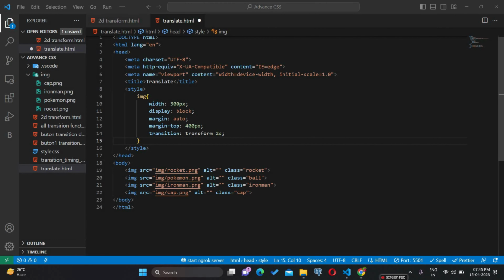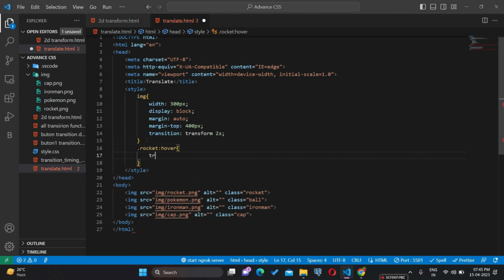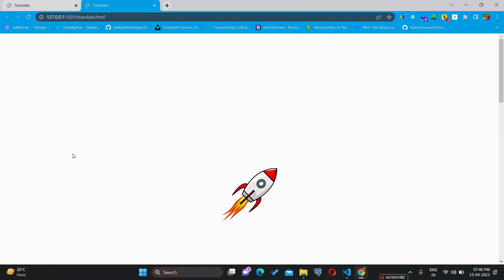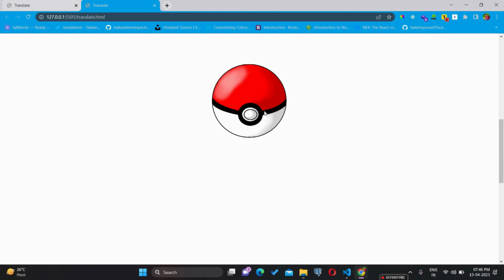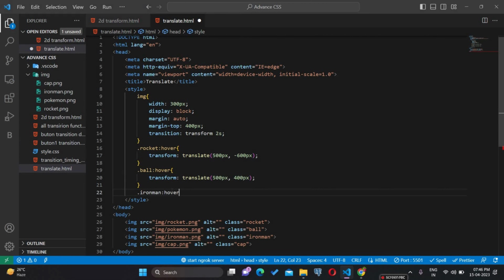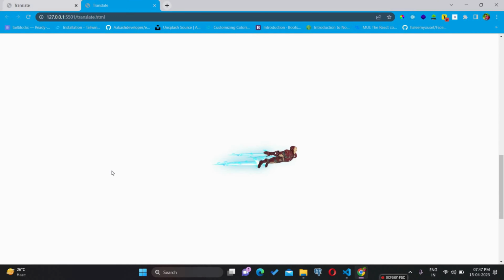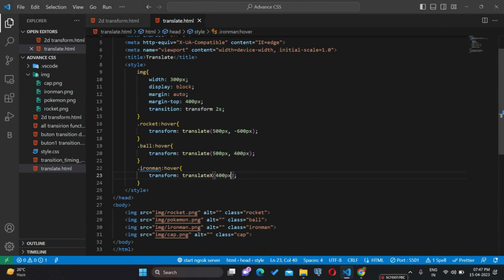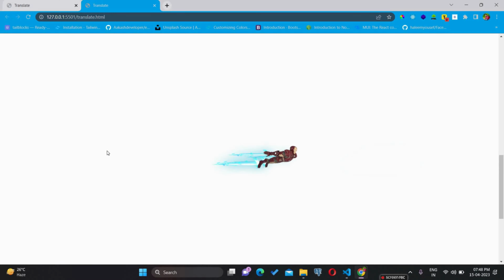"Mastering Advanced CSS: Transform Translate Techniques for Stunning Web Designs | Phantom To Code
In this video, we'll dive into the world of advanced CSS and explore one of its most powerful tools: Transform Translate. Whether you're a seasoned developer or just getting started, you'll learn how to use this technique to create stunning and dynamic web designs that are sure to impress. From understanding the basics of the transform property to mastering advanced concepts like perspective and 3D transforms, this video will equip you with the skills you need to take your web design to the next level. So join us as we unlock the full potential of Transform Translate and unleash your creativity like never before.